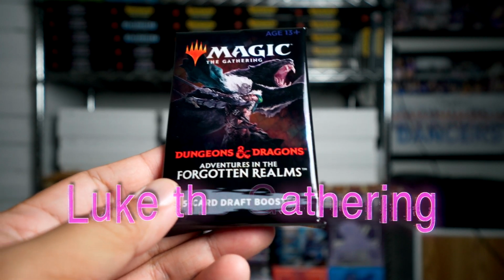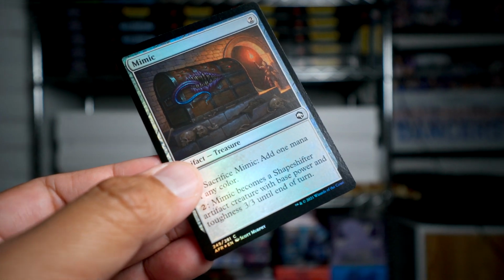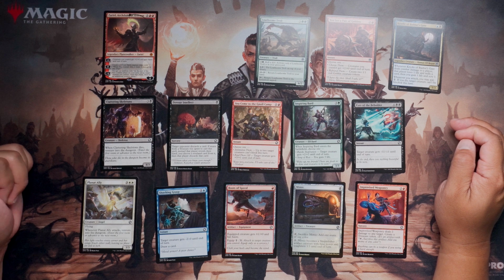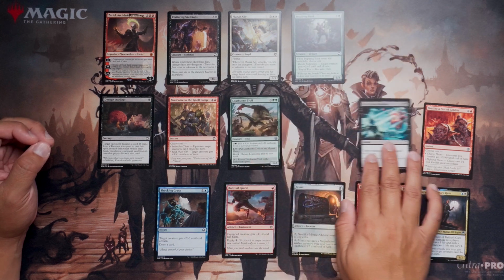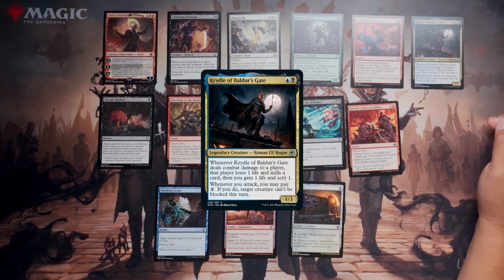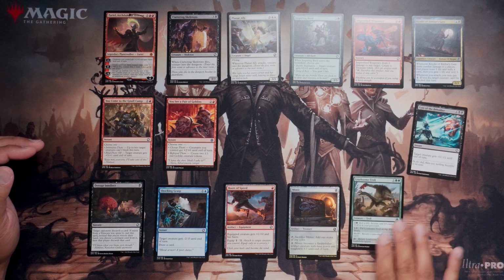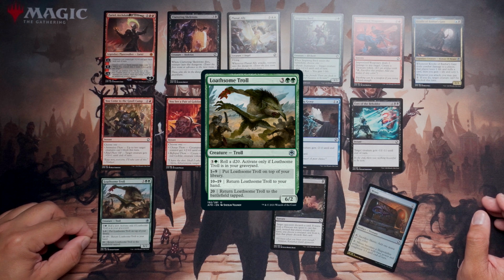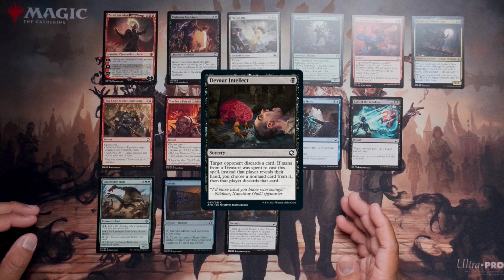Draft a Pack of Magic the Gathering Ep. 4 (AFR)